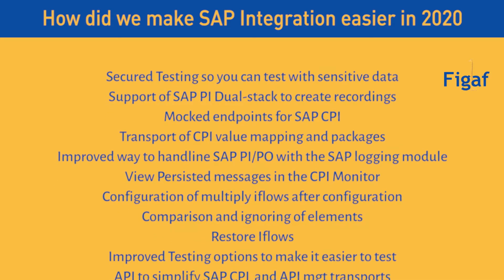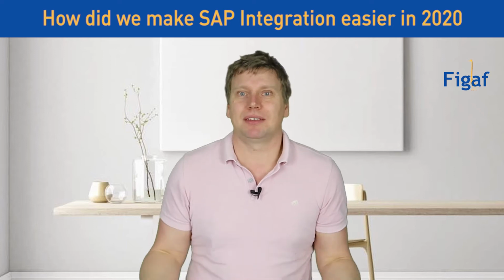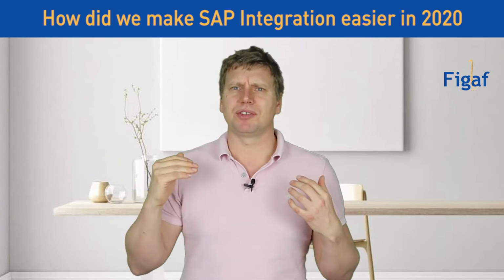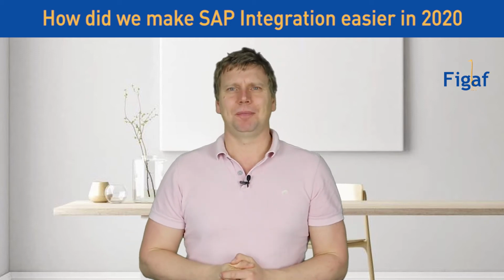New In Features too make SAP CPI and SAP PI/PO Easier in 2020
We have been developing our application quite a bit in 2020.

We added 19 new features to make it easier to manage SAP PI or SAP CPI.